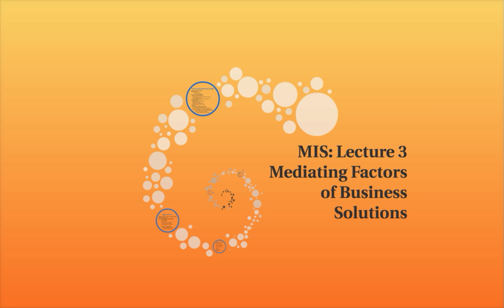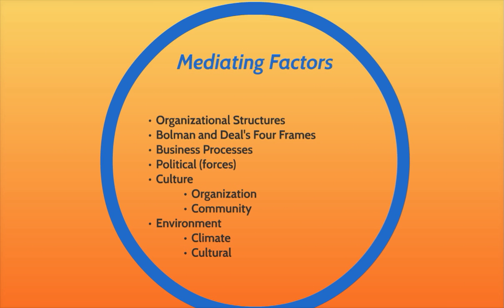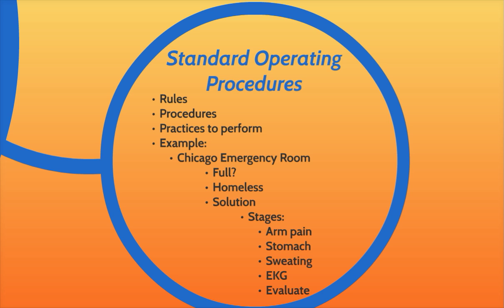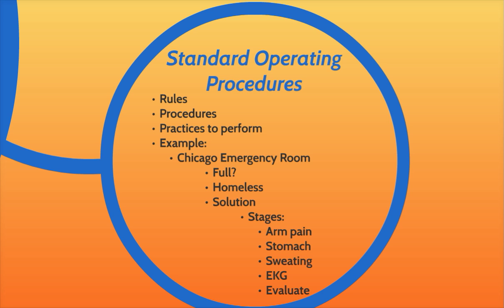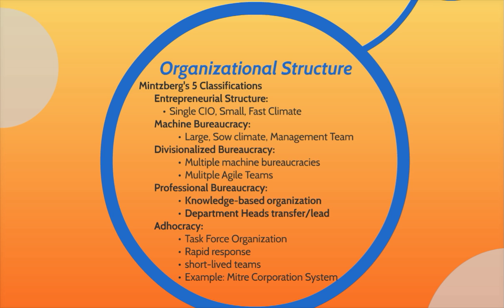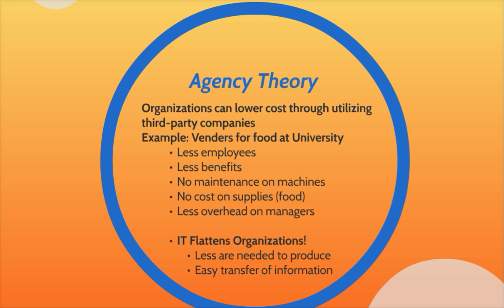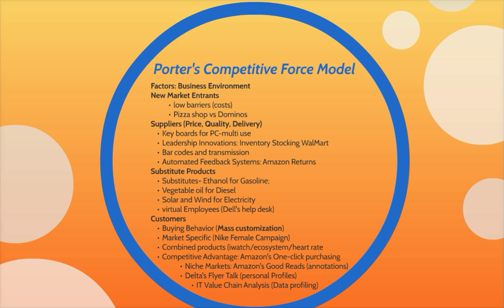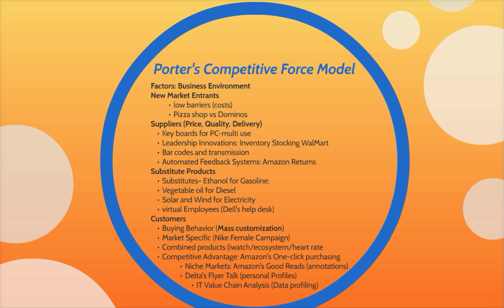MIS Lecture 3 Business Forces